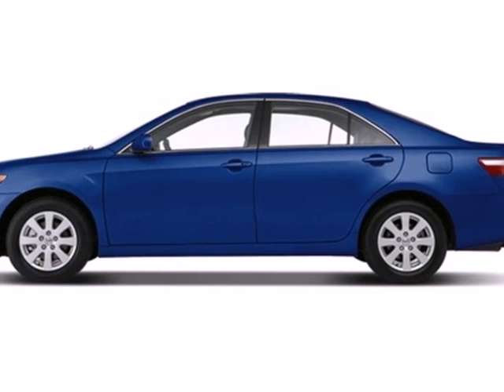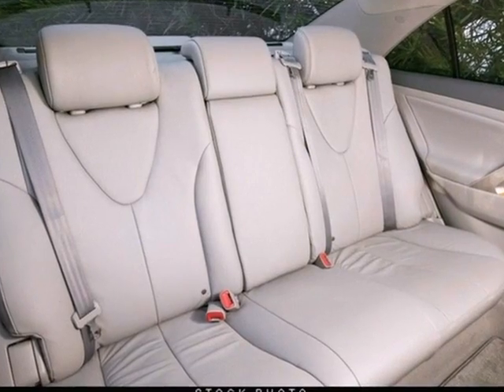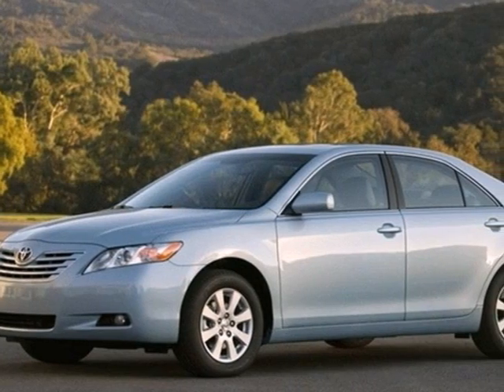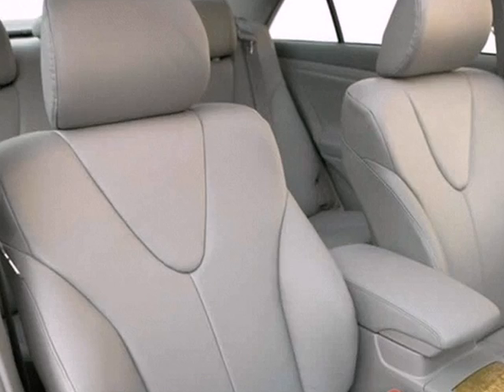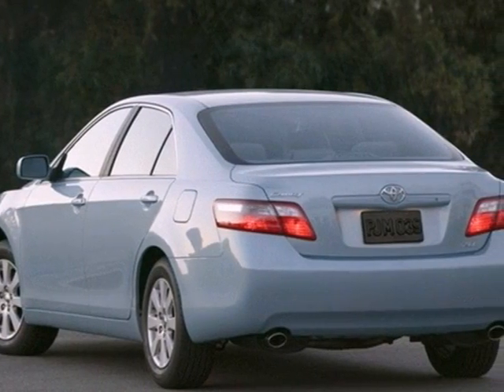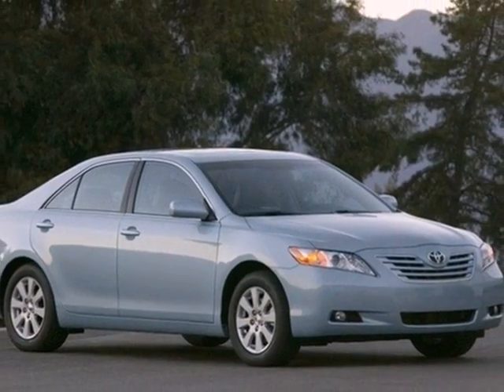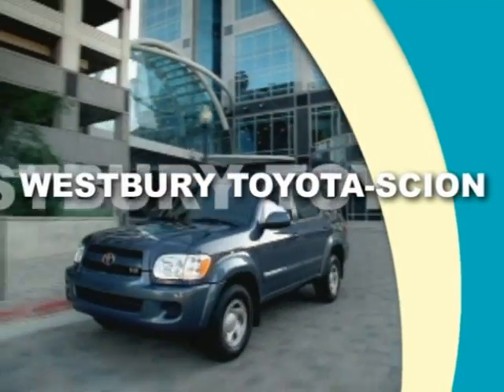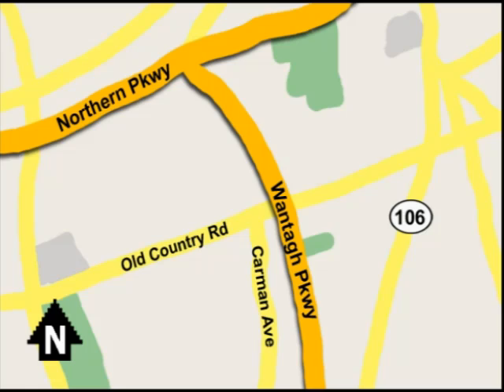2008 Toyota Camry 8U208401 in Hicksville NY Long_Island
If you are looking for real value on a great used car, Westbury Toyota Scion invites you to come in and test drive this 2008 Toyota Camry, stock# 8U208401. We are conveniently located near Hicksville NY Long_Island New York, NY and known for our great selection, reliability and quality. Come take a look at this 2008 Toyota Camry today.

1121 Old Country Road
Hicksville NY Long_Island New York NY, 11590

At Westbury Toyota, our service is second to none. We strive to make your experience with us a good one. Whether you need to Purchase, Finance, or Service a New or Pre-Owned Toyota you&#39;ve come to the right place. If you live in Westbury, NY or surrounding Long Island, New York, Hempstead, Brentwood, Levittown, West Babylon, Medford, and Nassau County, you are just a short trip away from your next new or used vehicle.